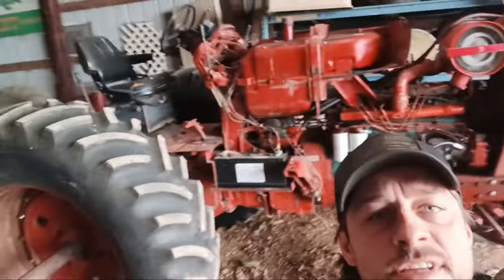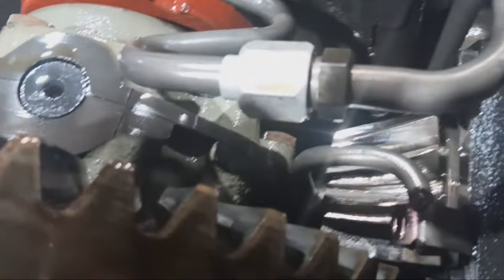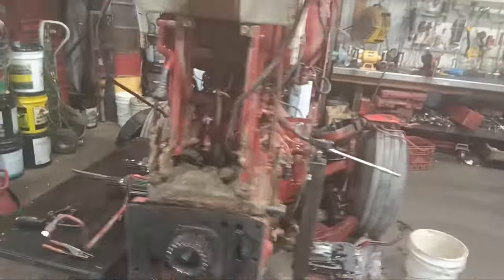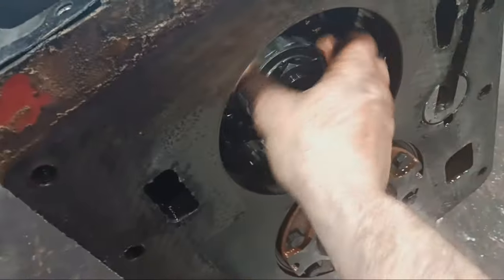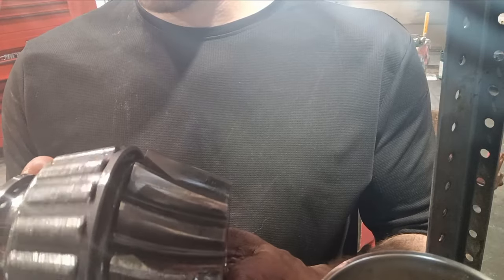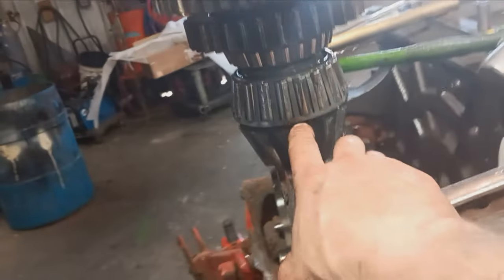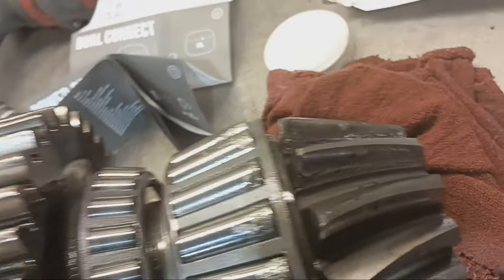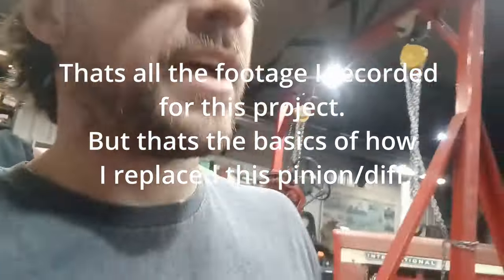IH 1466 Ring Gear and Pinion Replace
If you do wheelies ALL DAY LONG in your 1466, it can be ALOT of fun. But the hard surface on your ring gear and pinion may be getting sparse after a few to many. You could pit a bearing or two also. But don't worry, it's ok.
Lets take a deep dive into the rearend of this IH 1466.
If you cannot find any good used parts, here is an aftermarket option.